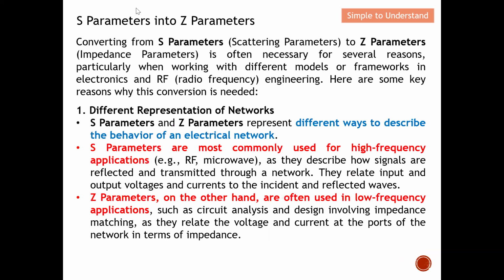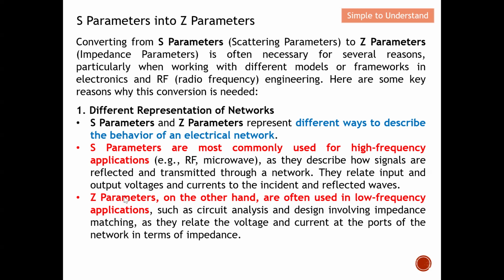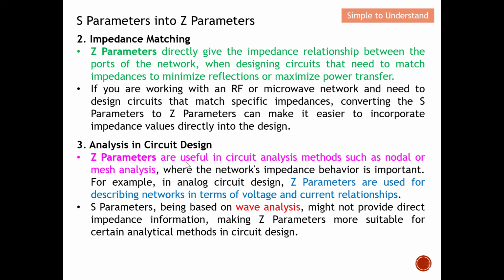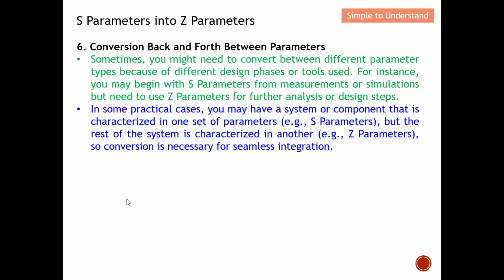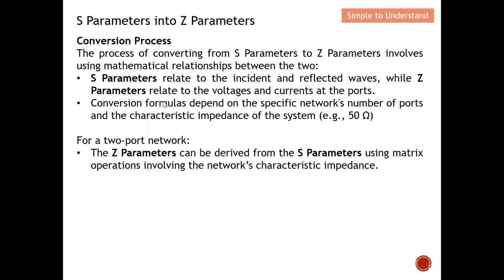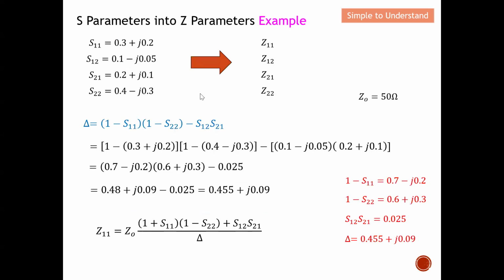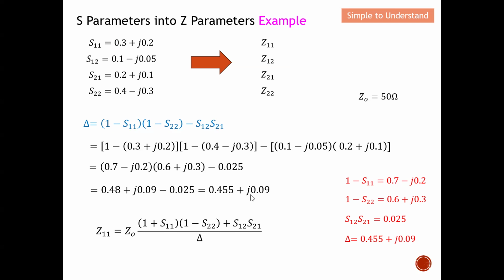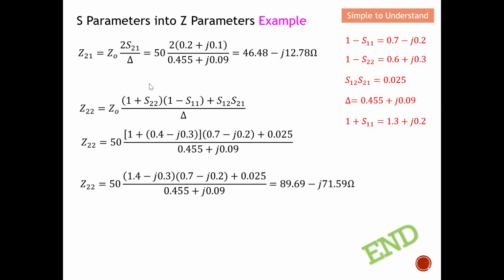S-Parameters #9. High-Freq Scattering S to Z Impedance Conversion Explained for RF Engineers.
Example to Show How to Convert Scattering S Parameters to Impedance Z Parameters
S-Parameters #9. High Freq Parameters Conversion (Scattering, S to Impedance, Z Matrix) Explained

Converting from S Parameters (Scattering Parameters) to Z Parameters (Impedance Parameters) is often necessary for several reasons, particularly when working with different models or frameworks in electronics and RF (radio frequency) engineering. Here are some key reasons why this conversion is needed:

1. Different Representation of Networks
S Parameters and Z Parameters represent different ways to describe the behavior of an electrical network.
S Parameters are most commonly used for high-frequency applications (e.g., RF, microwave), as they describe how signals are reflected and transmitted through a network. They relate input and output voltages and currents to the incident and reflected waves.
Z Parameters, on the other hand, are often used in low-frequency applications, such as circuit analysis and design involving impedance matching, as they relate the voltage and current at the ports of the network in terms of impedance.

2. Impedance Matching
Z Parameters directly give the impedance relationship between the ports of the network, when designing circuits that need to match impedances to minimize reflections or maximize power transfer.
If you are working with an RF or microwave network and need to design circuits that match specific impedances, converting the S Parameters to Z Parameters can make it easier to incorporate impedance values directly into the design.

3. Analysis in Circuit Design
Z Parameters are useful in circuit analysis methods such as nodal or mesh analysis, where the network's impedance behavior is important. For example, in analog circuit design, Z Parameters are used for describing networks in terms of voltage and current relationships.
S Parameters, being based on wave analysis, might not provide direct impedance information, making Z Parameters more suitable for certain analytical methods in circuit design.

4. Simpler for Low-Frequency Designs
For low-frequency circuits or designs where the network behavior is dominated by resistive elements (like DC or low-frequency AC circuits), Z Parameters are more intuitive because they represent the network in terms of resistances, reactances and inductances.
S Parameters, which are based on wave scattering and the transmission line theory, become less useful at low frequencies since wave propagation effects are less significant.

5. Computational Convenience
In some cases, it might be computationally more convenient to work with Z Parameters, especially when using certain software tools or simulation environments. For example, Z Parameters are often used in simulations for steady-state analysis, where the system’s impedance matrix is important for solving voltage and current distributions.

6. Conversion Back and Forth Between Parameters
Sometimes, you might need to convert between different parameter types because of different design phases or tools used. For instance, you may begin with S Parameters from measurements or simulations but need to use Z Parameters for further analysis or design steps.
In some practical cases, you may have a system or component that is characterized in one set of parameters (e.g., S Parameters), but the rest of the system is characterized in another (e.g., Z Parameters), so conversion is necessary for seamless integration.

Conversion Process
The process of converting from S Parameters to Z Parameters involves using mathematical relationships between the two:
S Parameters relate to the incident and reflected waves, while Z Parameters relate to the voltages and currents at the ports.
Conversion formulas depend on the specific network's number of ports and the characteristic impedance of the system (e.g., 50 "Ω")

For a two-port network:
The Z Parameters can be derived from the S Parameters using matrix operations involving the network’s characteristic impedance.